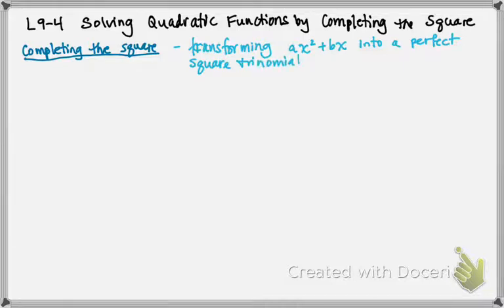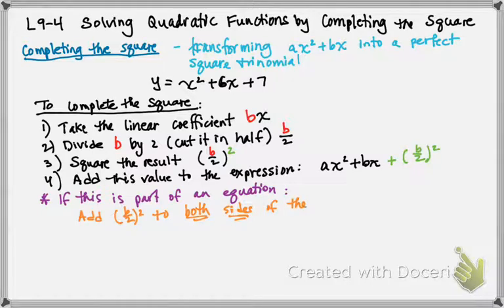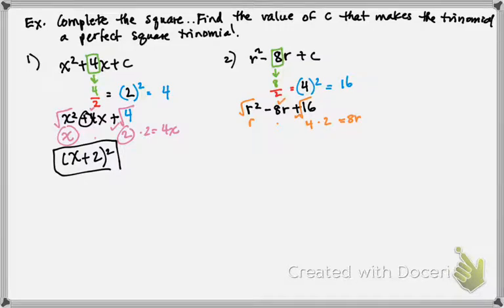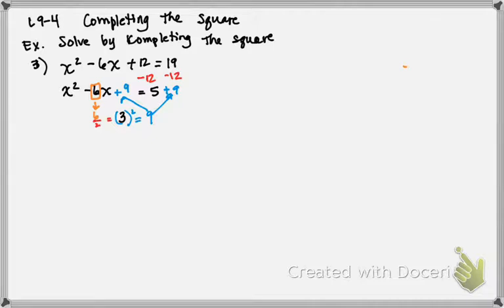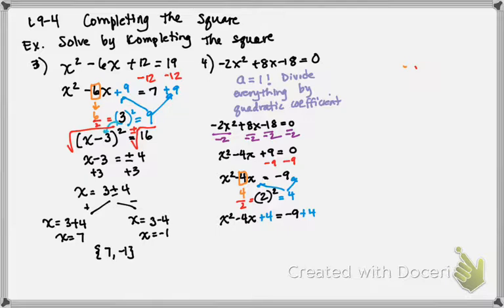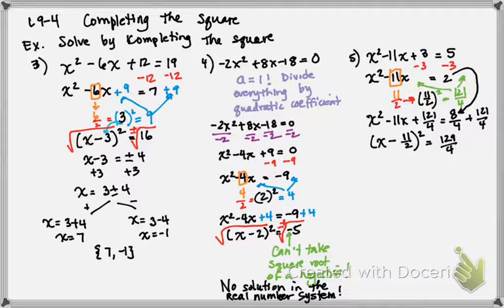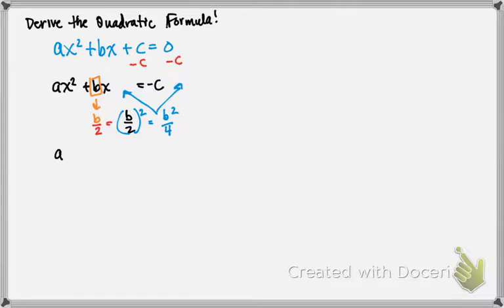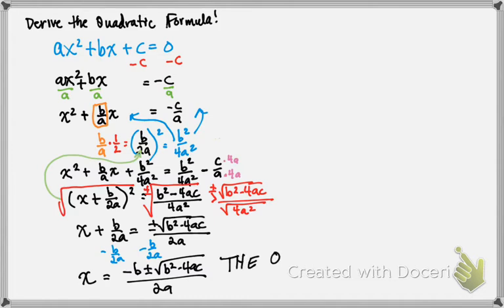Math 8A Completing the Square